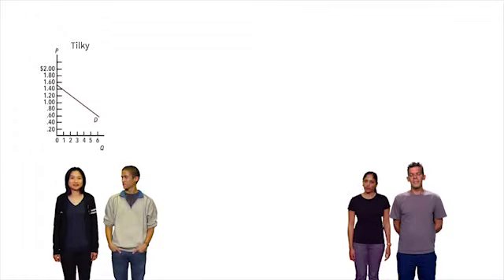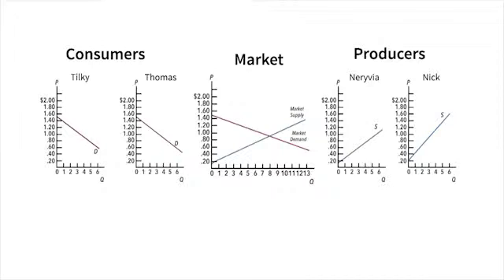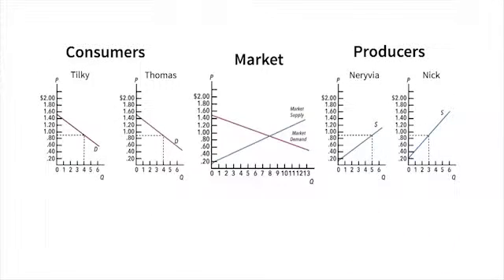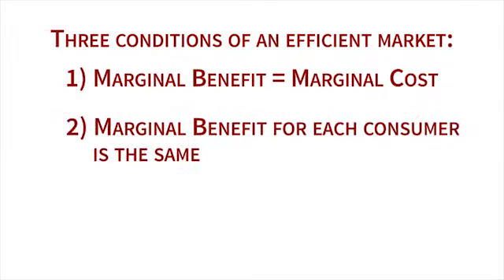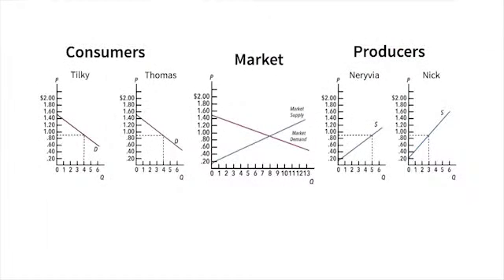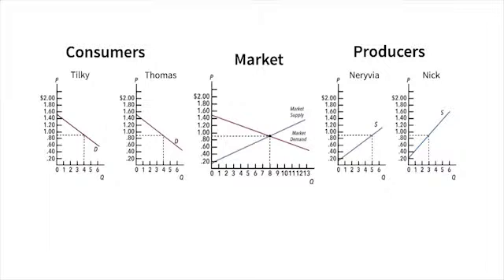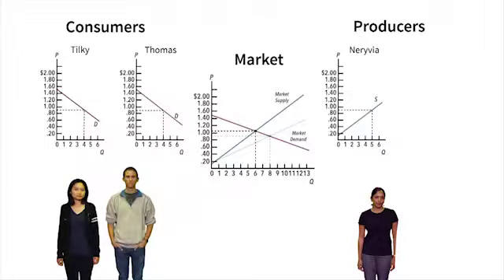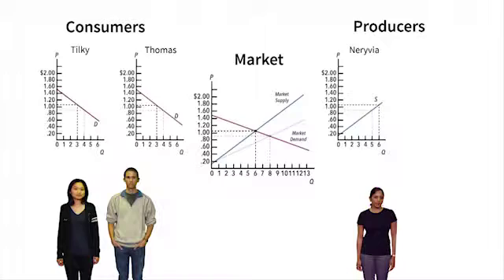ILLUSTRATION OF THE FAMOUS INVISIBLE HAND THEOREM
The video below illustrates in detail how the competitve equilibrium model works and why it implies that competitive markets are efficient as discussed in the previous lesson.  The example is the supply and demand for roses with the demand curve based on marginal benefit and the supply curve based on marginal cost. The example nicely illustrates Adam Smith's famous "Invisible Hand Theorem."  It also shows how prices provide incentives and convey information. Near the end, it shows how the market adjusts after a tragedy such as a damaging flood, and still provides an efficient outcome.